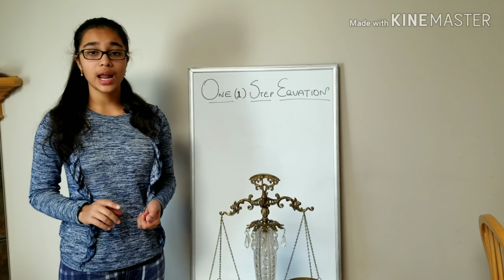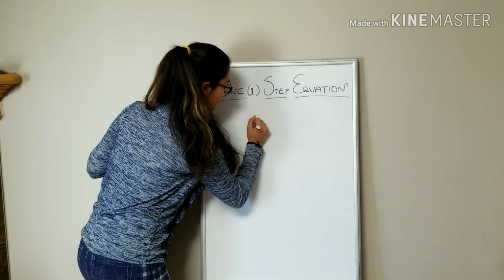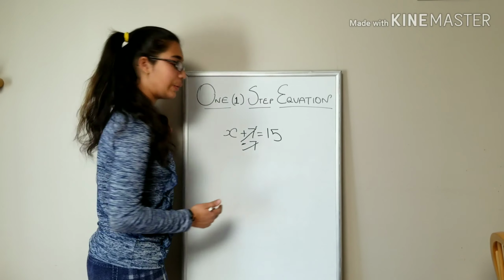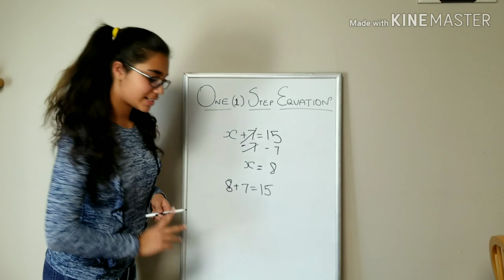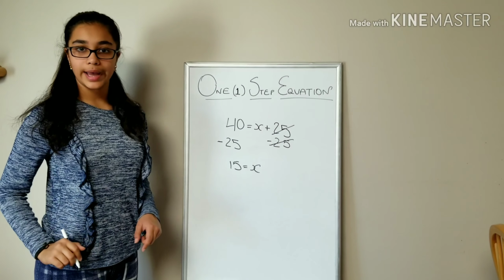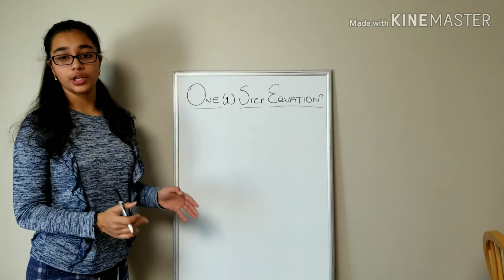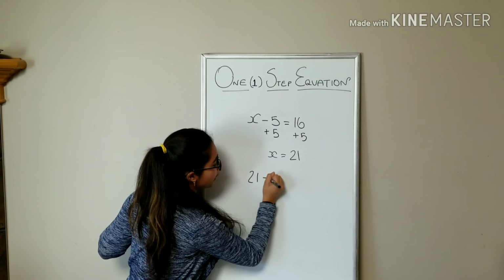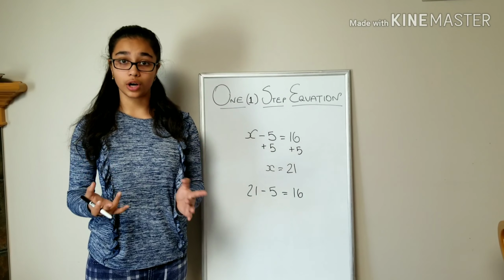1 Step Equations Algebra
1 step Equations || Algebra || Grade 6|| Grade 7|| Easy || Math || Canadian Albrta Curriculum ||